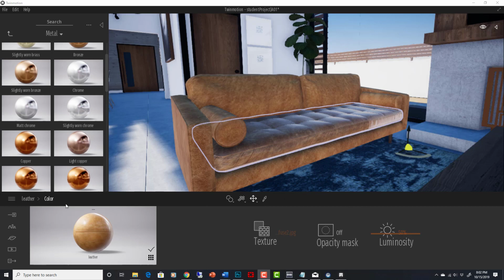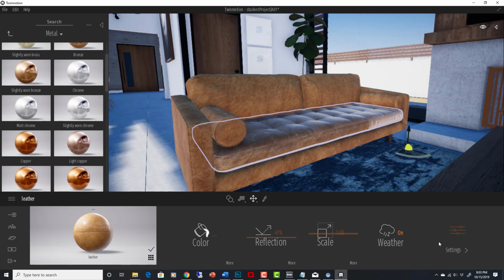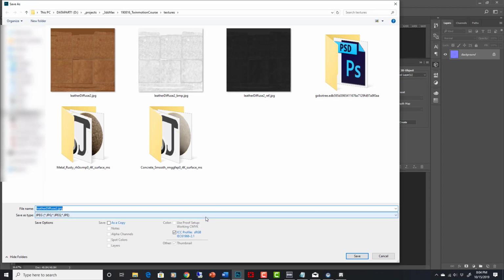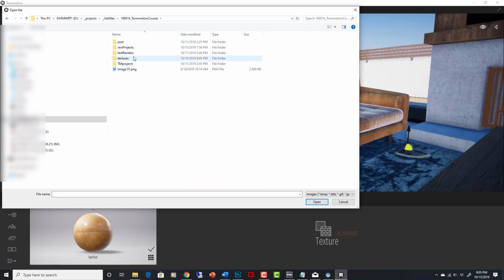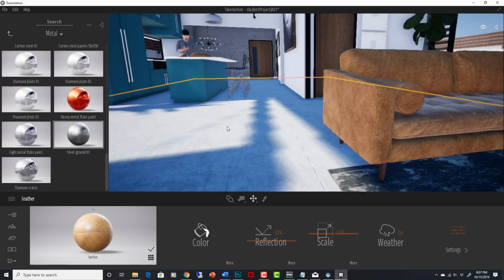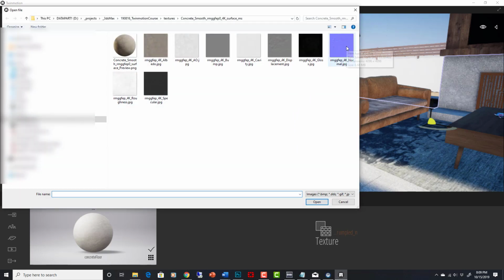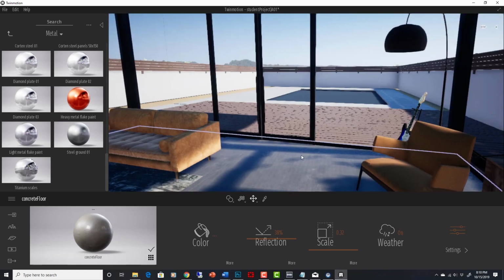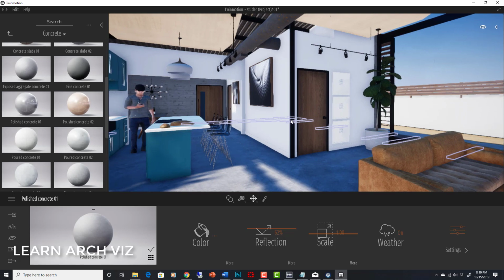Twinmotion for Arch Viz: Custom Materials and PBR Workflow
Twinmotion has a very nice library of free materials. It is one of the things that makes it a valuable tool in your architectural visualization workflow. However, sometimes you need some custom materials that are very specific to your project. Alternatively, maybe you want to experiment with a PBR workflow, and use texture maps you have exported from Quixel Mixer, or Substance Painter. It is indeed possible to do all of these things, and I will demonstrate how in this lecture. This lecture is part of an upcoming Udemy course on Twinmotion, which is intended to get you up and running in a matter of a couple hours. You might be surprised at how quickly and easily you can go from basic SketchUp / Revit model to full VR walkthrough with Twinmotion. You'll see in the video that the realism of Twinmotion is not quite as strong as some other programs, but there are still things that it excels at. As I have discussed previously, I believe it will be an important part of the arch viz world moving forward. That is mostly due to Epic Games, who now owns Twinmotion. Epic has shown a dedication to the arch viz community that I really like, and I believe they are working hard to develop good tools for them. I am excited to see what they do with Twinmotion moving forward. Twinmotion is currently still FREE,  but not for long.